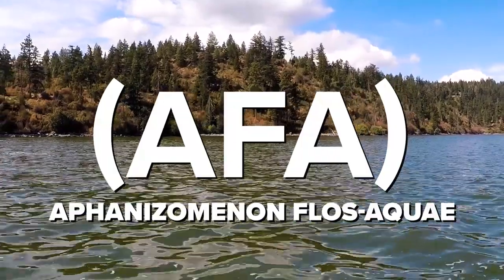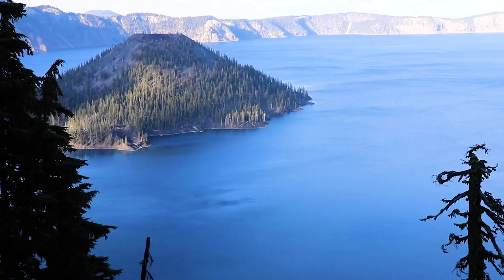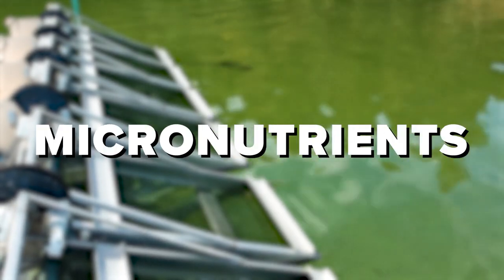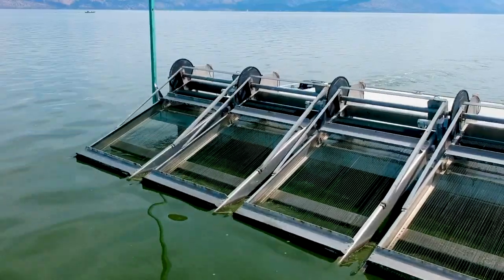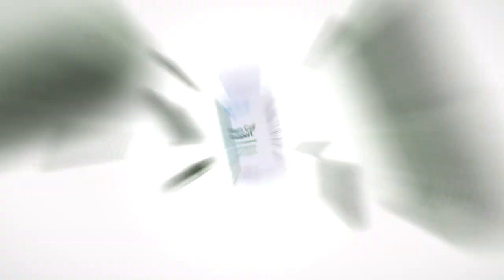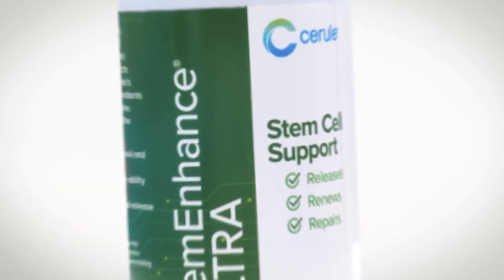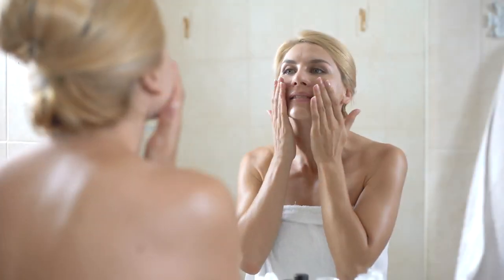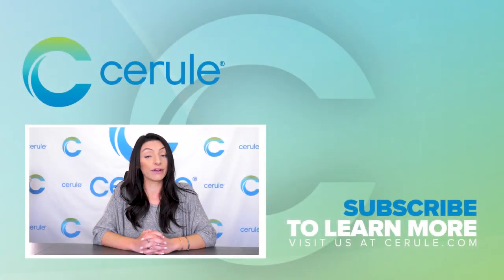Benefits of AFA with StemEnhance with Cerule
Stem cells occur naturally in the body and serve to replenish cells that are lost through normal wear and tear or injury.* As we age, our body’s ability to self-repair and maintain optimum health decreases due to a reduction in the number of circulating stem cells associated with the normal aging process. Increasing the number of circulating stem cells is believed to support the body’s process of self-repair and self-renewal.*

Research shows that a higher number of circulating adult stem cells is one of the most beneficial factors for optimal health.

An increase in the number of adult stem cells gives us more building blocks to repair, recover, and rebuild. Adult stem cell natural release rates from the bone marrow decline as we age.

-By 35 years old, the natural stem cell release rate may drop by as much as 45%
-By 50 years old, the natural stem cell release rate may drop as much as 50%
-By 65 years old, the natural stem cell release rate may drop by as much as 90%

All of the cells in our body have a limited life span. Some cells live for days, others live for weeks, months, and some for years.

StemEnhance ULTRA is the ultimate in stem cell support containing a proprietary blend of highly concentrated extracts including Fucoidan and Cerule’s own, exclusive, patented ingredients, StemEnhance and Mesenkine.